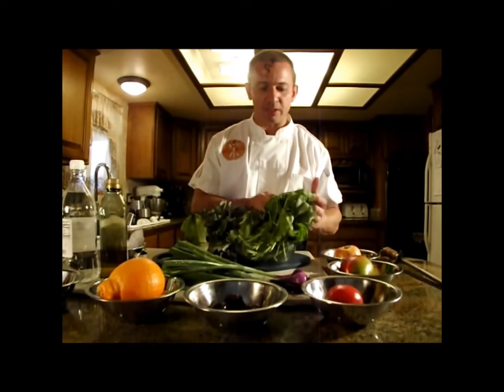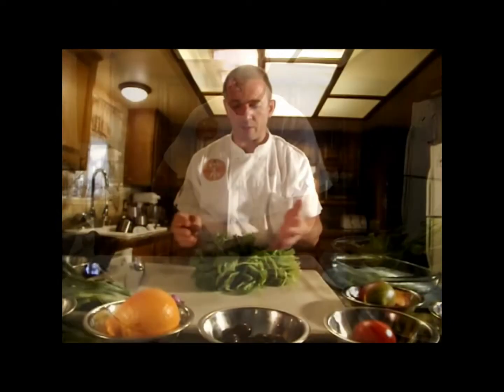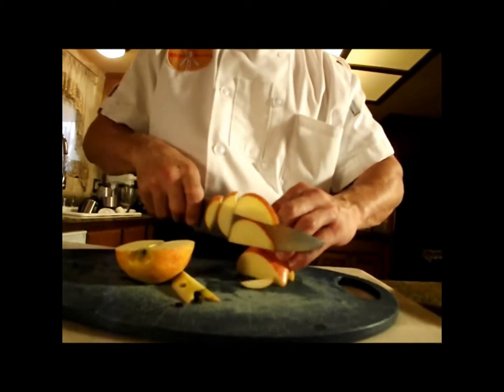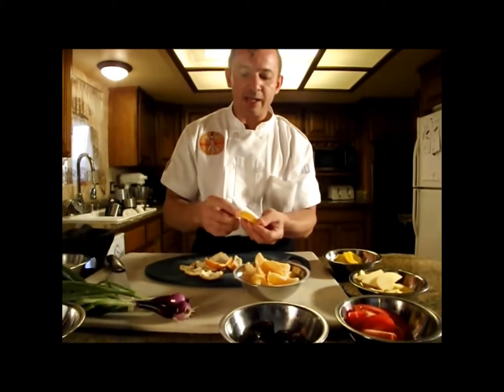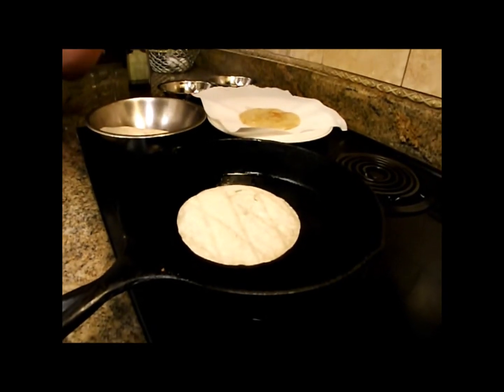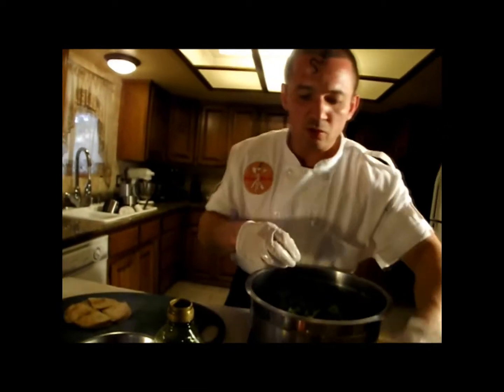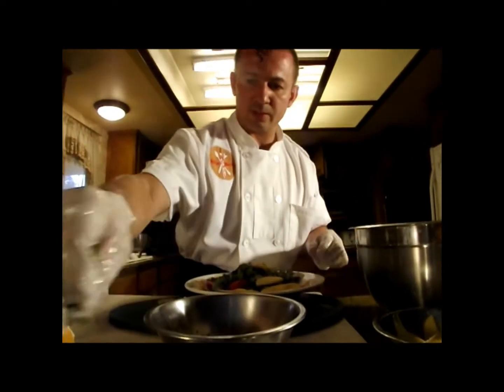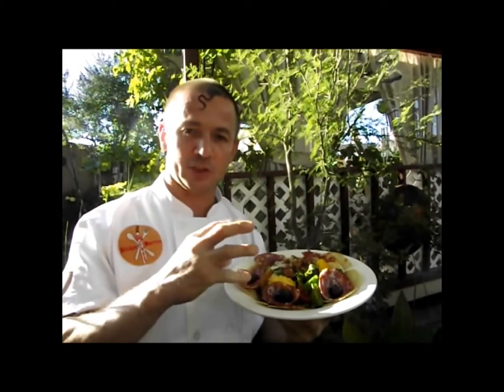The kitchen warrior / Sorpresata Salad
A simple delightful salad that you enjoy with your favorite combinations.